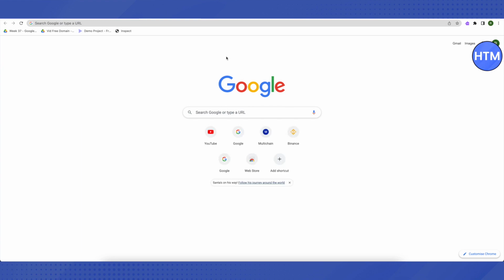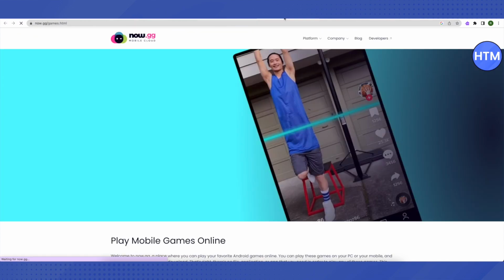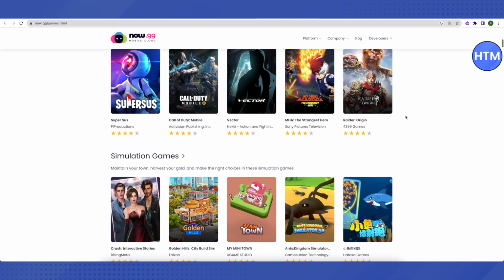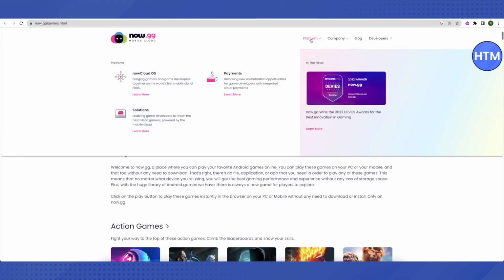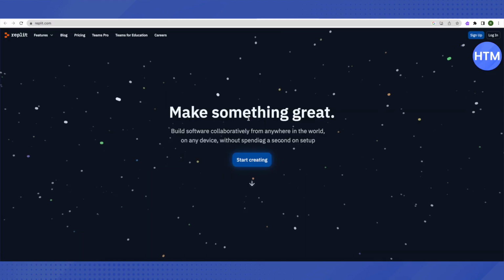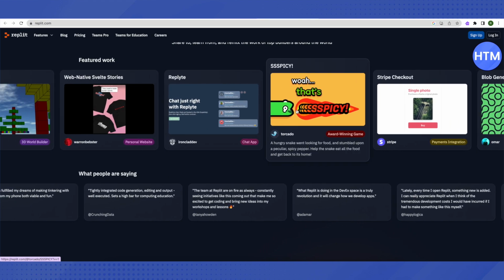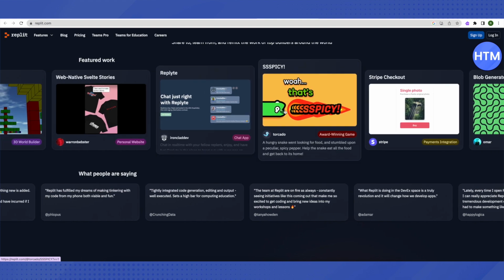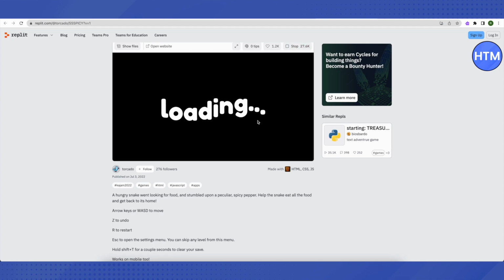How To Play Games On School Chromebook (EASY WAY!)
How To Play Games On School Chromebook. It’s a very easy tutorial, I will explain everything to you step by step.